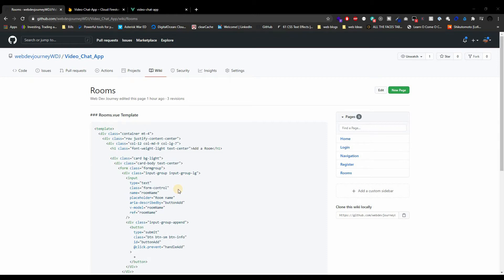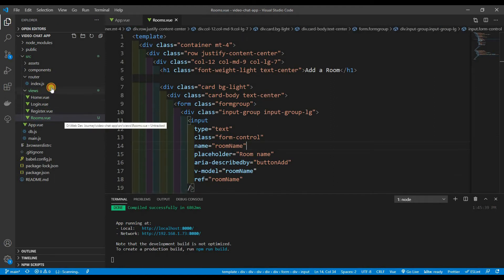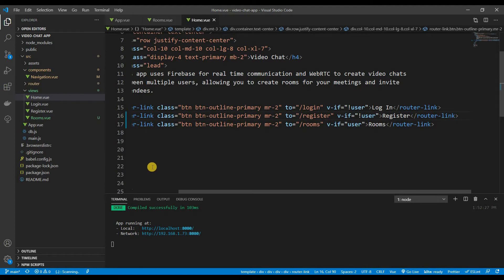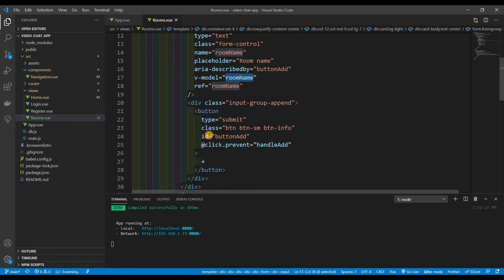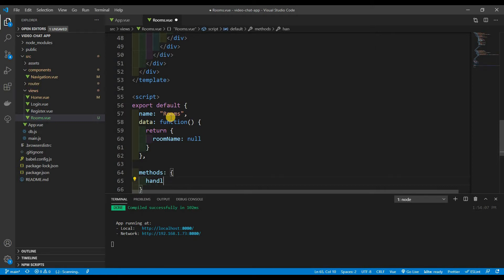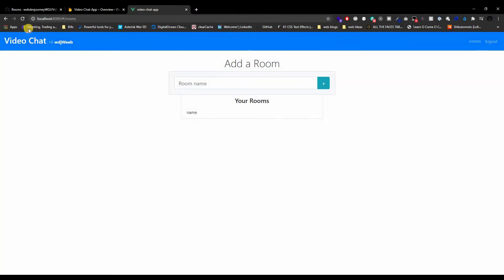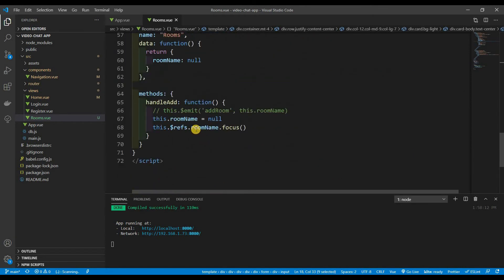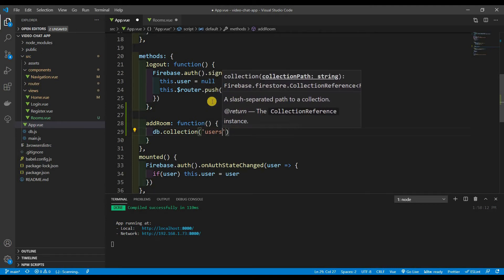Video Chat App - Creating & Displaying Rooms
We will be focusing on creating and displaying rooms.